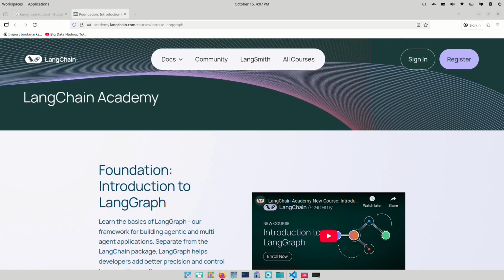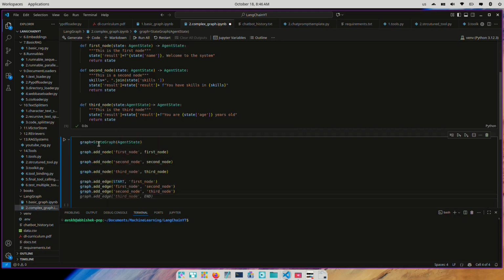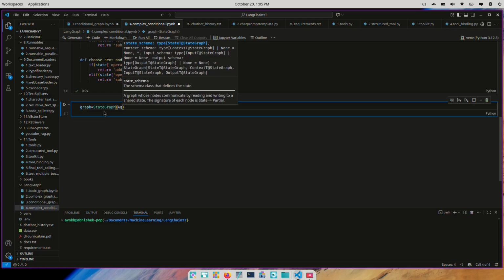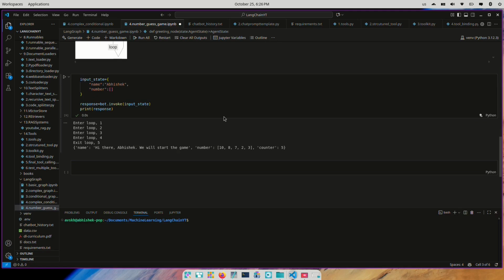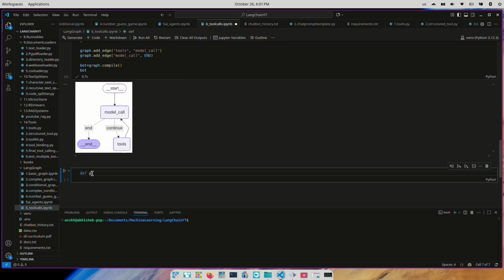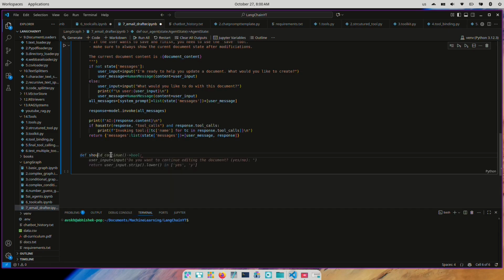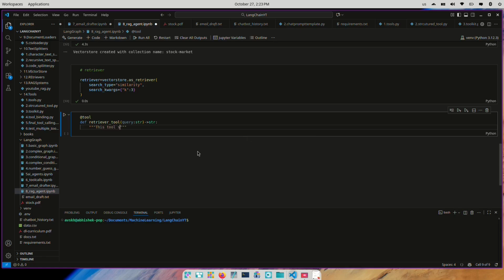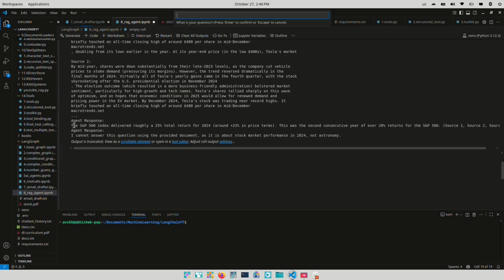Master LangGraph: Build Stateful, Cyclic & Autonomous AI Workflows (2026)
Master LangGraph and build the next generation of autonomous AI. Go from absolute basics to advanced multi-step workflows with memory, loops, and tools.

Linear AI is dead. To build agents that can truly reason, iterate, and recover from errors, you need a graph-based architecture. This complete LangGraph Mastercourse (all 10 episodes) is your deep dive into the industry’s most powerful framework for agentic orchestration. Using Google Gemini 2.5 Flash, we move beyond simple prompts into the world of stateful, intelligent "thinking" systems.

What You Will Master in This 10-Module Journey:

The Graph Mindset: Why nodes and edges are superior to linear chains for complex AI logic.

Dynamic Intelligence: Implementing Conditional Routing and branching logic so your AI can "decide" its own path.

The Power of the Loop: Building self-improving agents with iterative feedback cycles and loops.

Agency & Execution: Integrating Tool Nodes to grant your AI the power to perform calculations and take real-world actions.

Production Agents: Building "Drafter" (an autonomous document editor) and a sophisticated RAG Agent that reasons across PDFs.

State Management: Learning how to maintain "Memory" across complex, multi-turn AI interactions.

Why this matters for your career: In 2026, the term "Prompt Engineer" has been replaced by "Agentic Workflow Designer." LangGraph is the tool used by top-tier US tech firms to build reliable, scalable AI that doesn't just respond, but plans and executes. This course gives you the architectural discipline to build those systems.